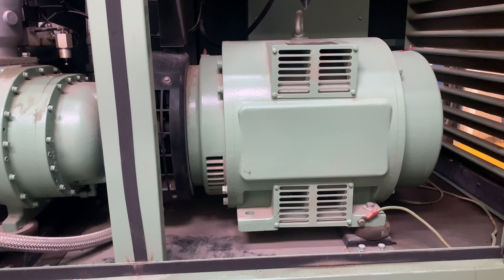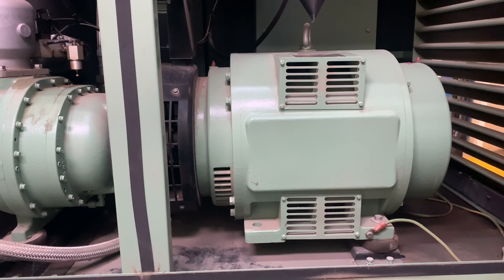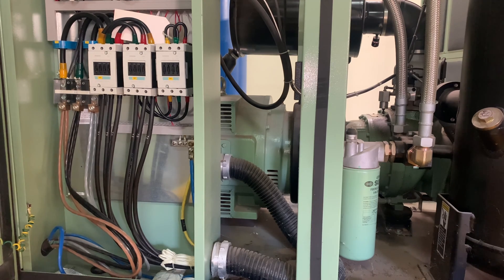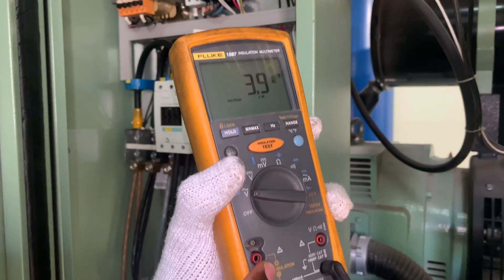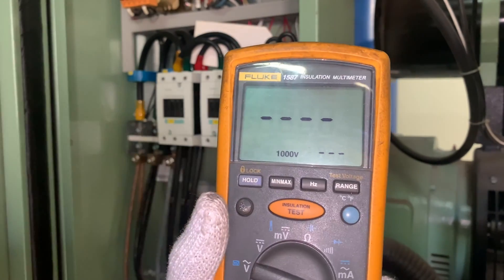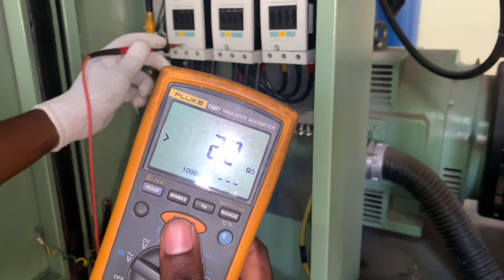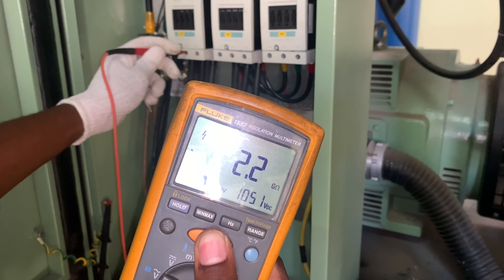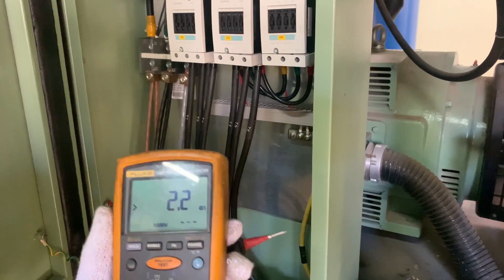How To Do An Insulation Resistance Test? 👷🏽‍♂️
In this video, you will learn how to do an insulation resistance test with a fluke multimeter, when to get concerned with the results of your reading and how to differentiate if it's the insulation of cable that's actually bad or that of the motor windings. Note that not all multimeter can do an insulation resistance test.